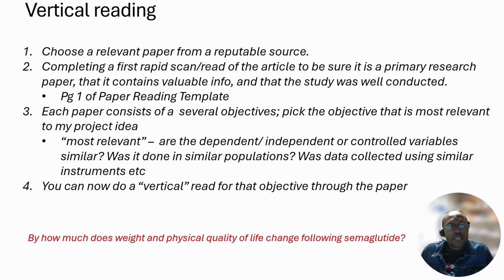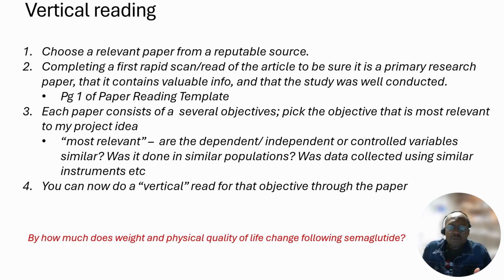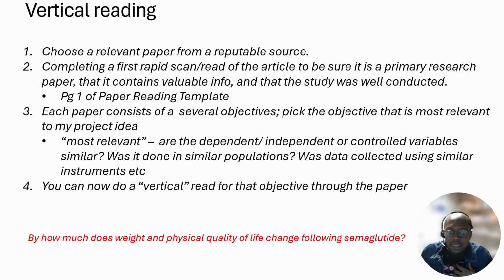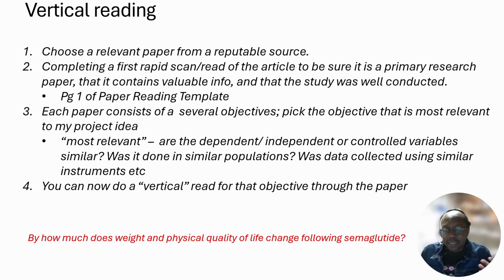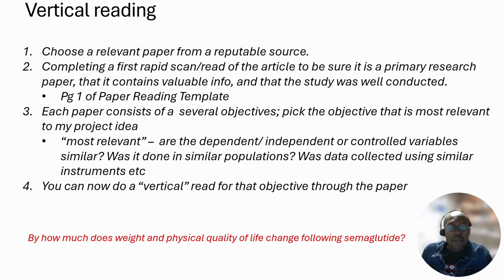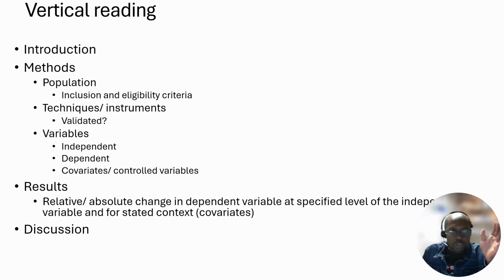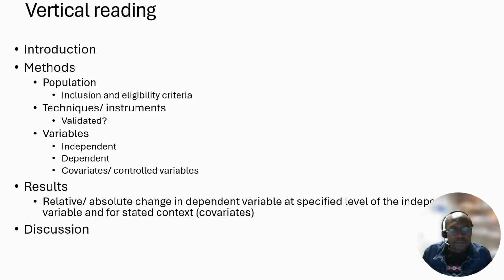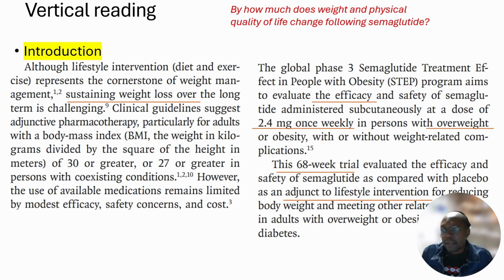Capstone Is paper Relevant